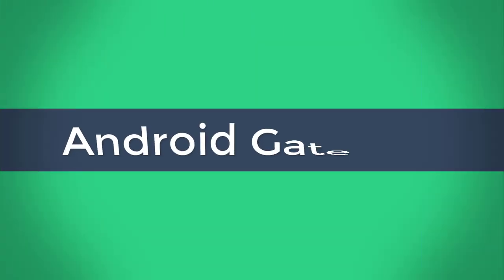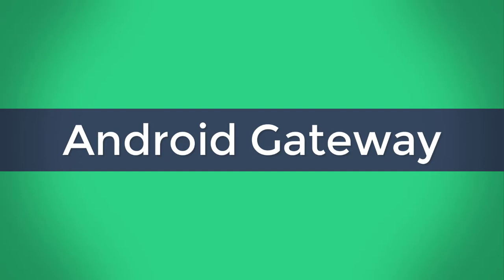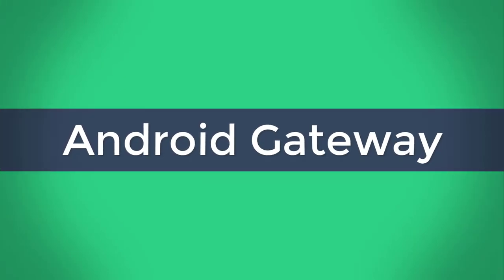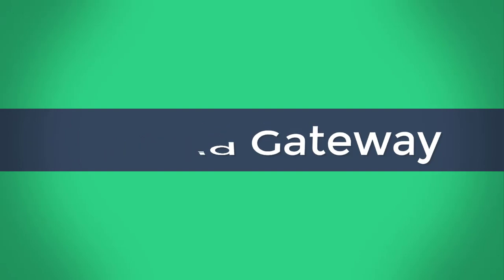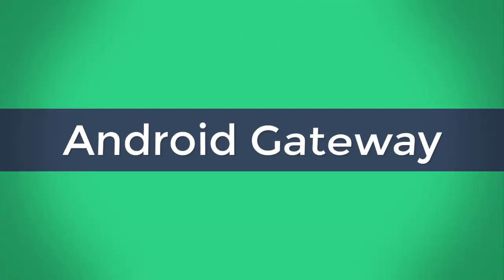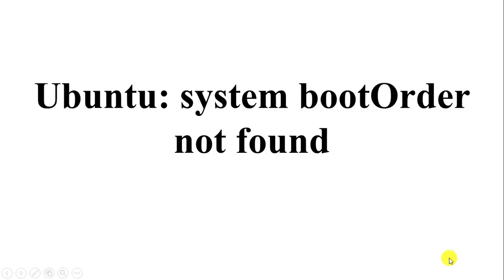Ubuntu: system bootOrder not found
Ubuntu: system bootOrder not found. You have to add custom boot path and enter EFI\ubuntu\shimx64. efi . Then you have to change the boot priority and put Customized Boot on top of the list for UEFI Boot Order .